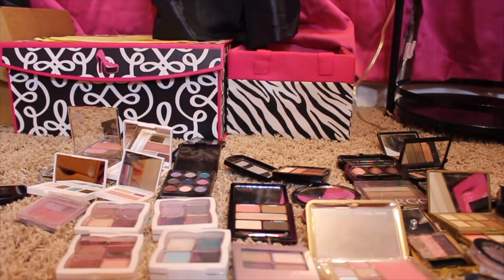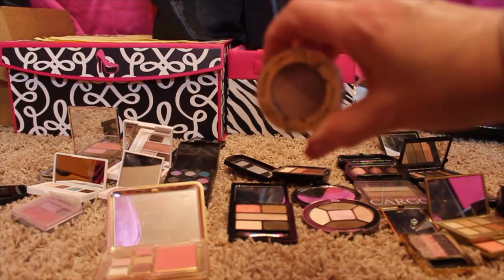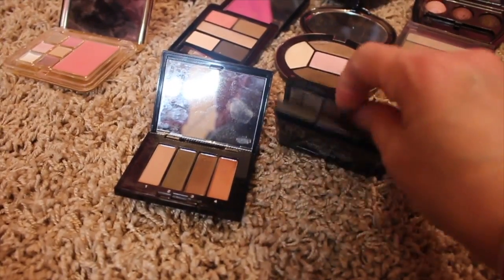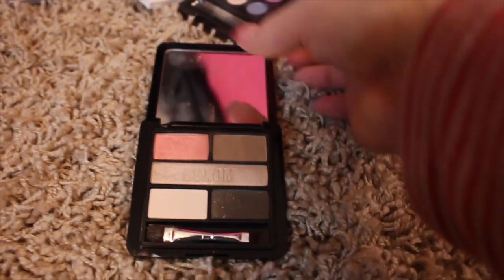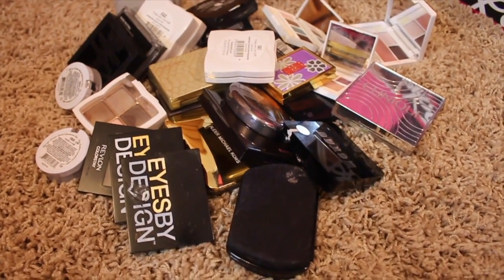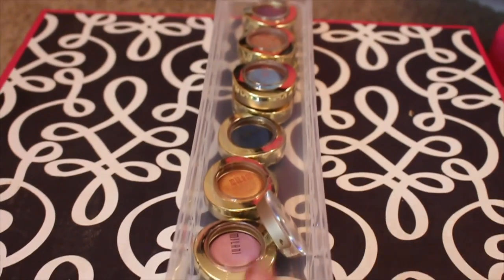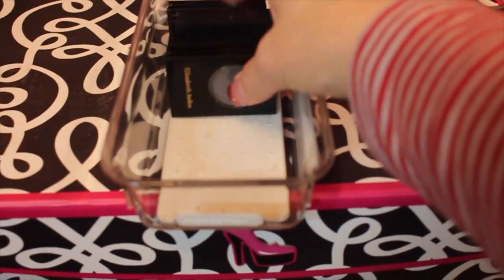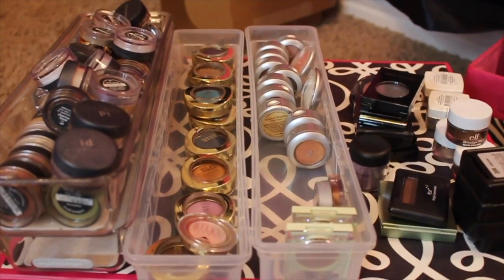Makeup Declutter: Single Eyeshadows, Duo's , & Quads